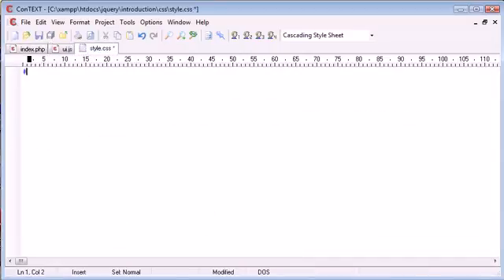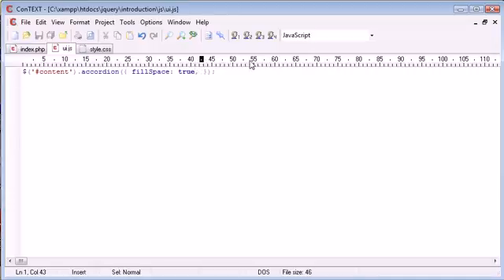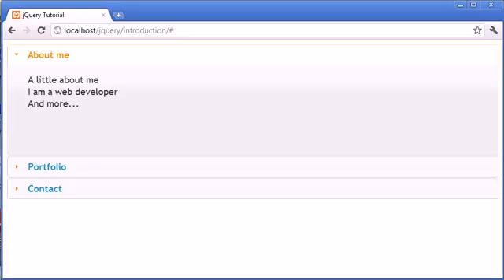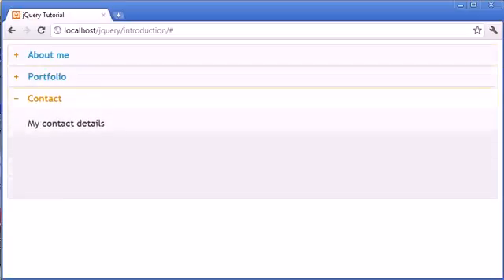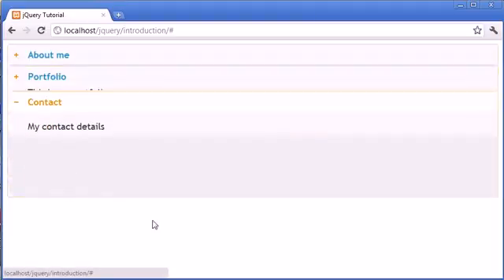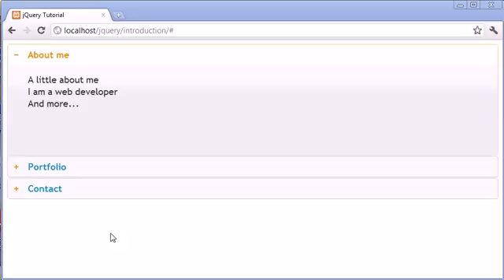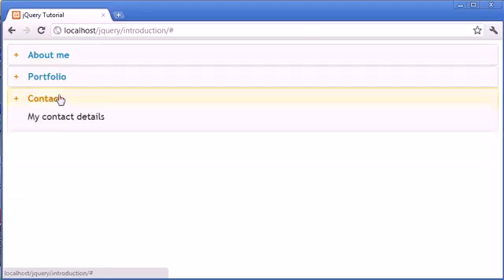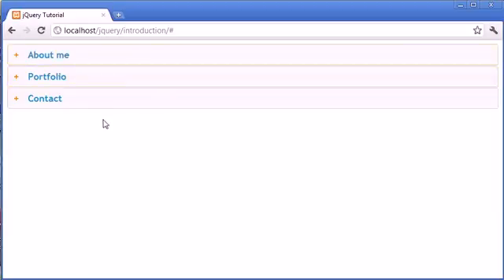jQuery Tutorial 153 Accordion YouTube